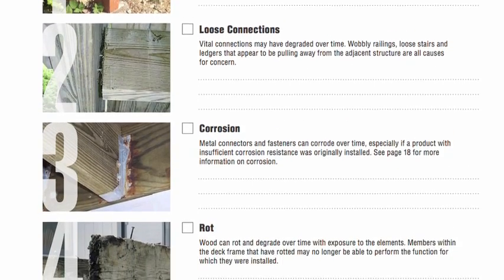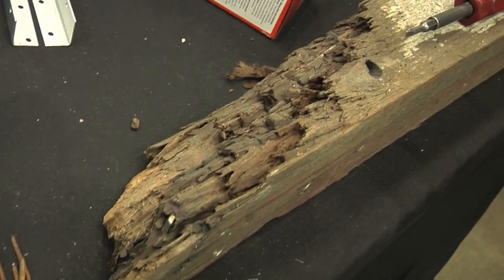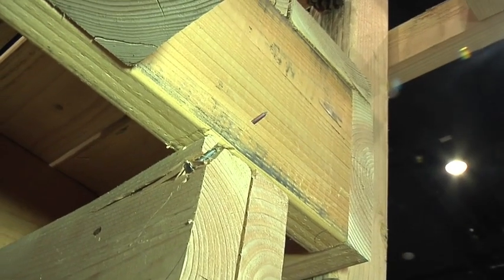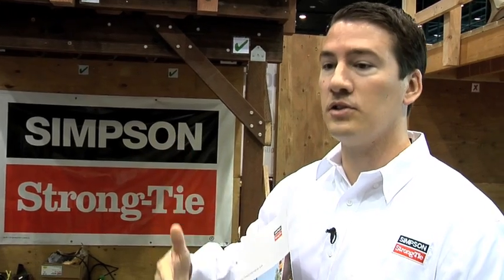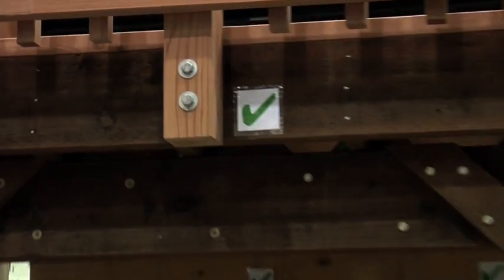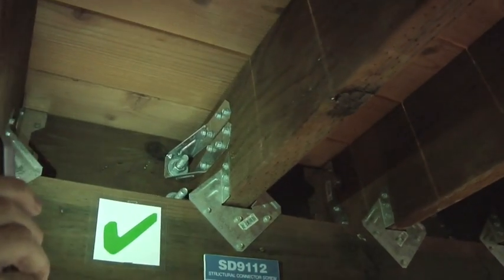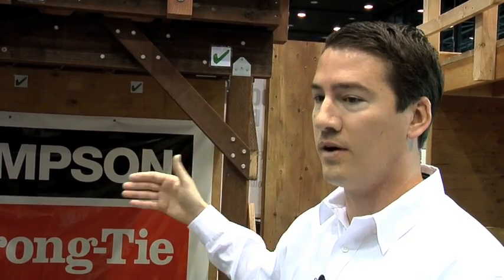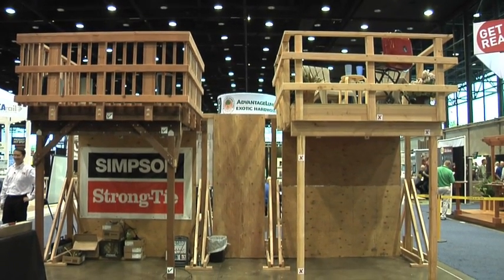Deck Building Safety 101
Homeowners should be able to enjoy their decks knowing that proper measures have been taken to keep it safe. From the Deck Collapse demonstration at this year's Remodeling Show, Bryan Wert of Simpson Strong-Tie teaches the basic warning signs to look for when inspecting decks for safety.